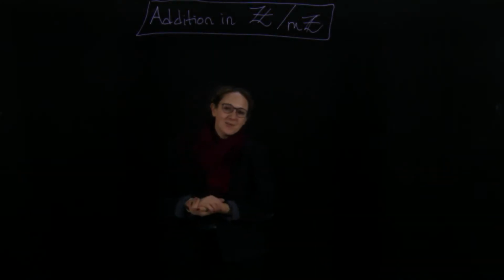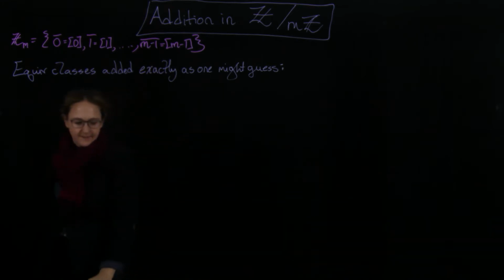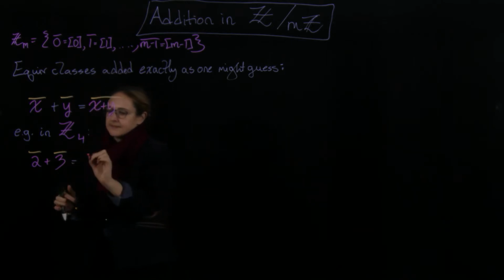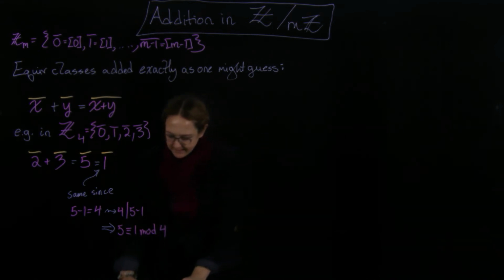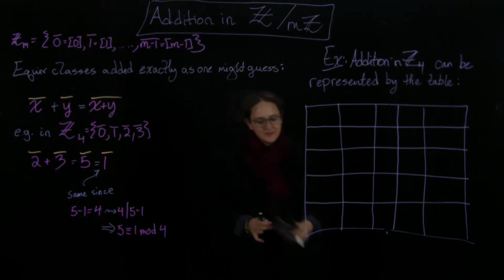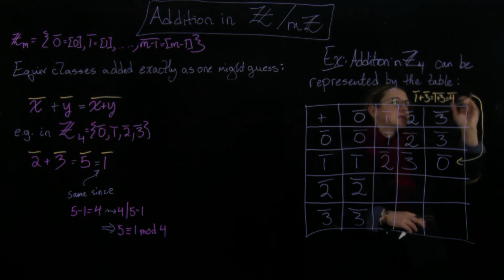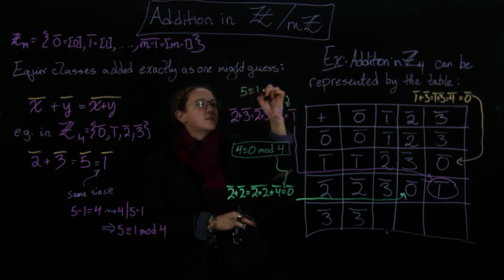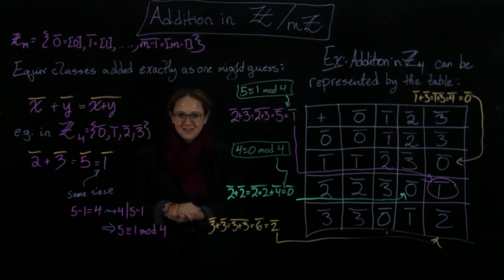Addition in Z/mZ